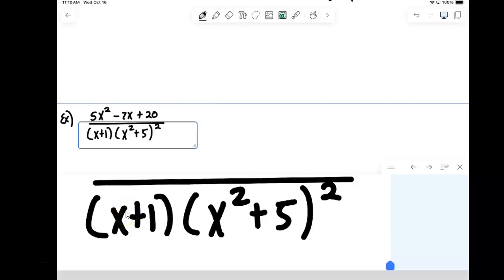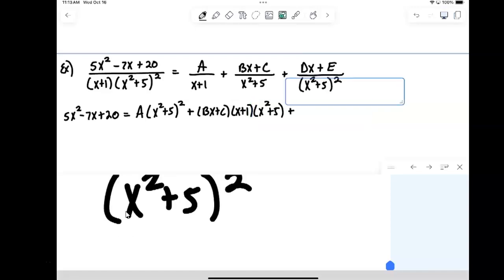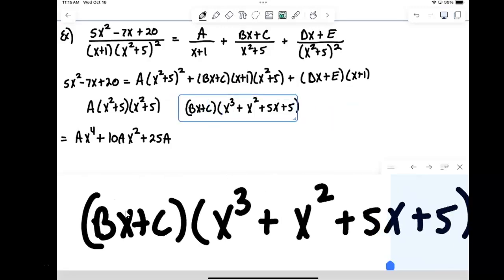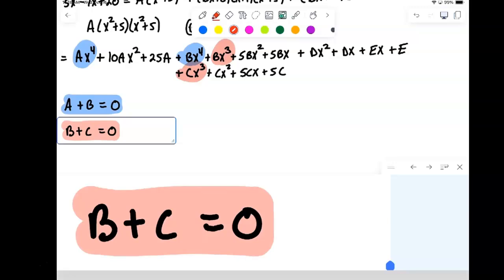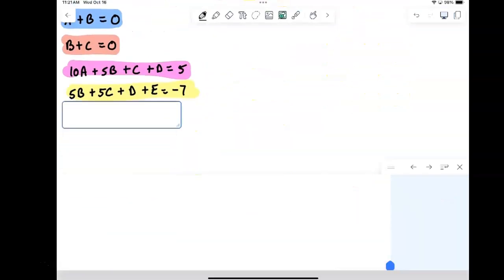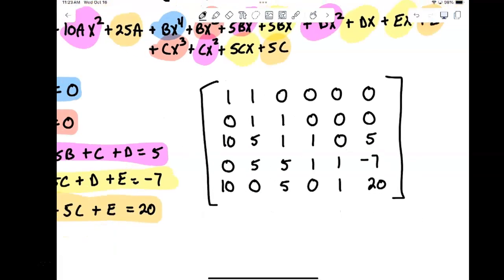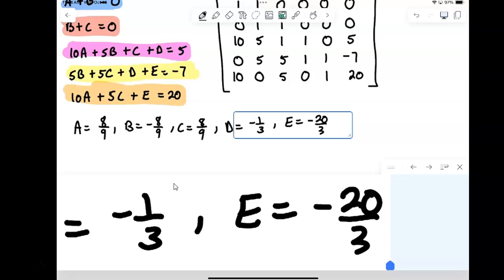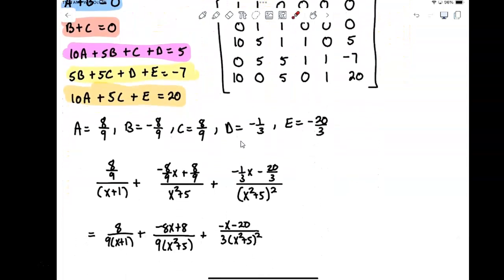Partial Fraction Decomposition 4